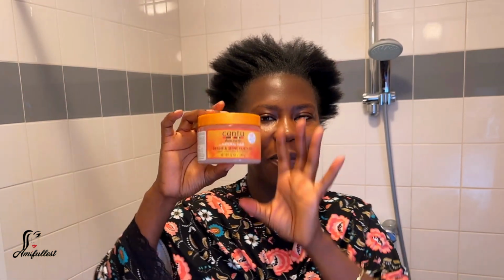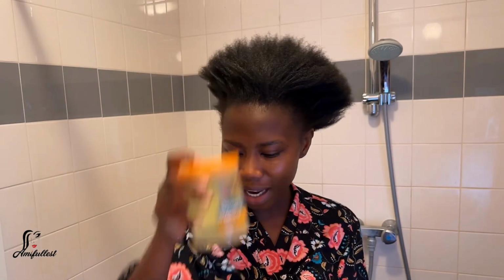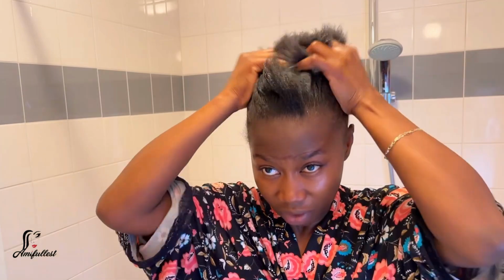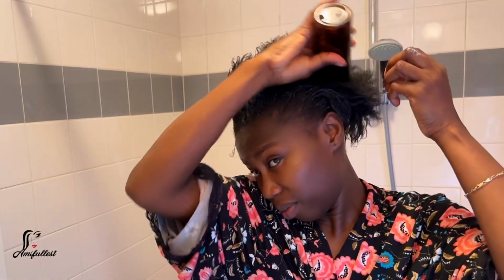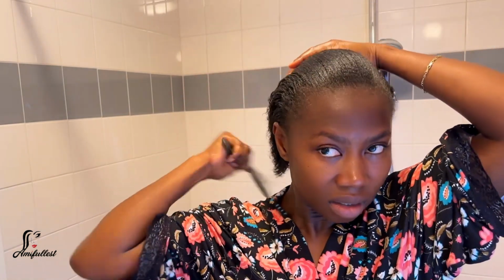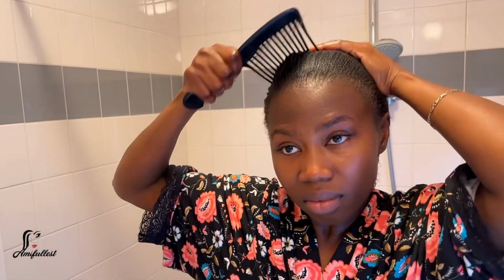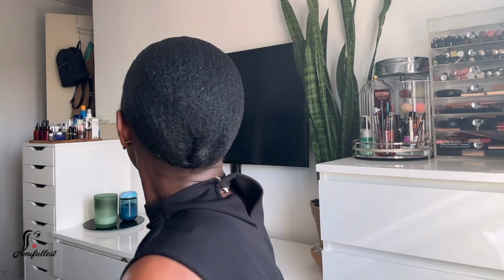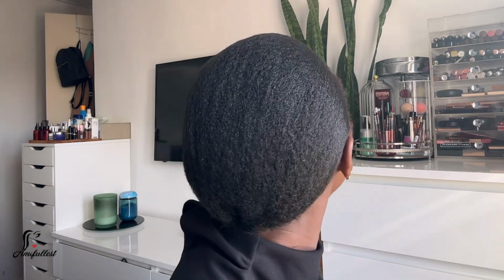Moisturizing & Style Your Hair With Cantu Shea Products / kroeshaar verzorgen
HI TeamFullest :
MY Name is Ami, i live in the Netherlands with my family.

Cantu Grapeseed Strengthening Treatment Mask
Cantu Care For Kids Curling Cream
Vormende Gel Cantu Vochtregelaar
Cantu natural whipped hair butter cream
Cantu Grapeseed Leave-In Conditioner Repair Cream
Cantu for Natural Hair Define and Shine Custard

Enjoy the process my biggest competition is myself